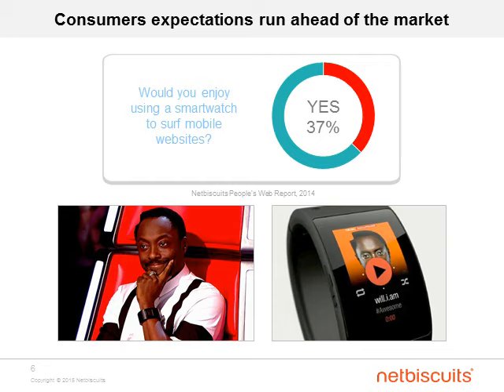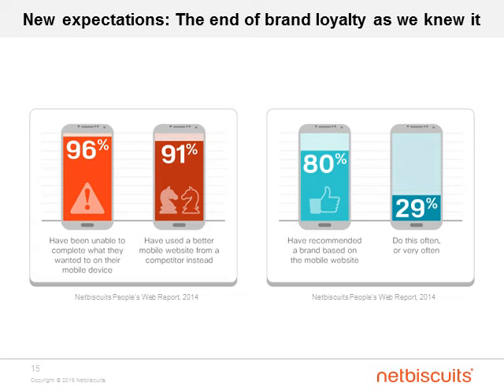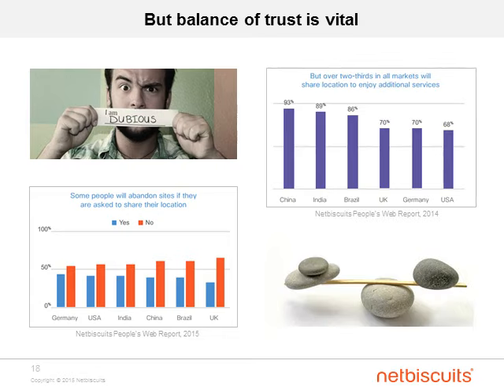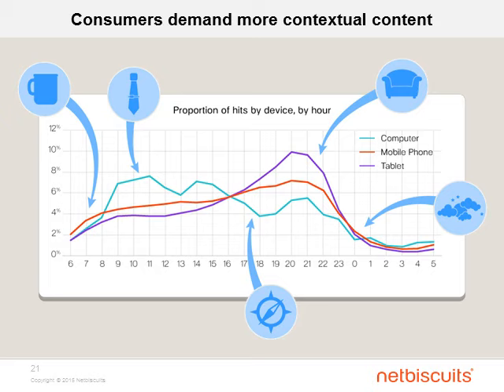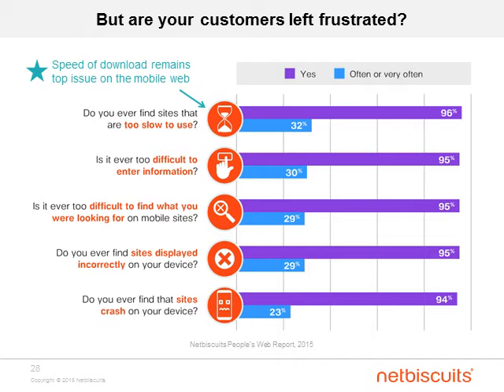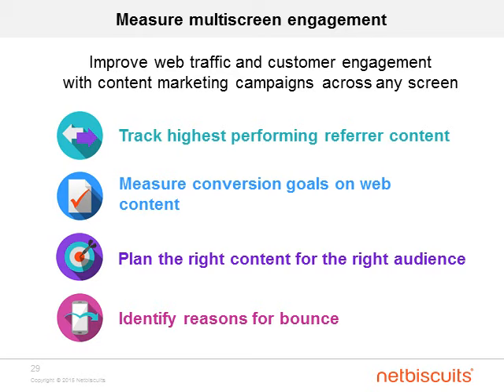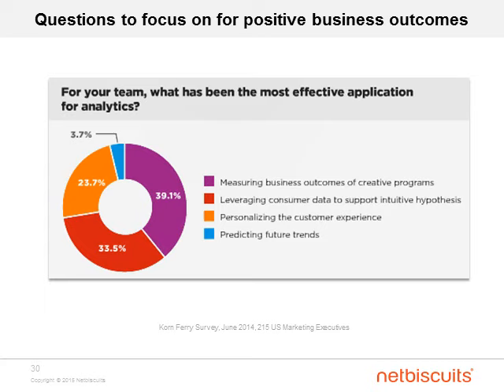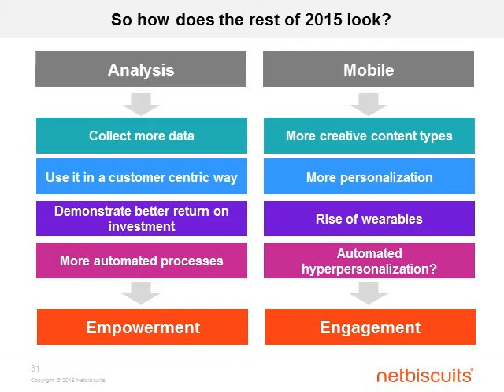The Rise of Mobile and Analytics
Learn how marketers can harness two of the biggest digital trends to optimize content strategy as content marketing comes of age. Duncan Clark, Head of Global Research at Netbiscuits, discusses how two mega-trends - Big Data and the meteoric rise of the mobile web - are creating a wealth of opportunity for marketers to optimize their content.

The focus on gathering Big Data and insight has brought the importance of understanding customer experience to the forefront. And the phenomenal rise of mobile has completely changed the way in which consumers interact with brands and reshaped their expectations.

In 2015, these two unstoppable trends will converge to redefine key areas of marketing strategy. Analytics applied to key business objectives enables marketers to make the right decisions about customer experience and content optimization. Mobile, meanwhile, allows brands to be more closely and personally engaged with customers than ever before.

In this webinar, we explore the challenges and opportunities emerging in this new multi-screen world.